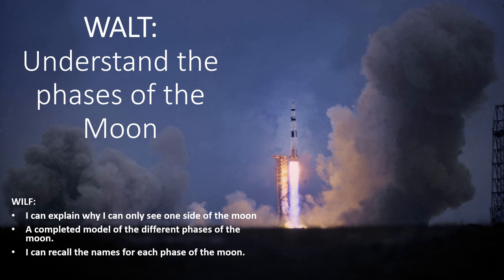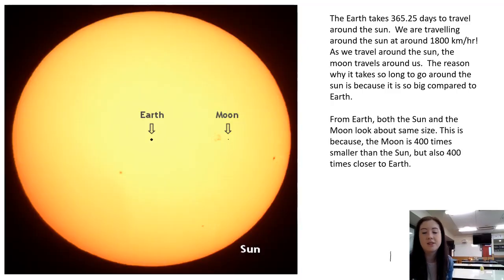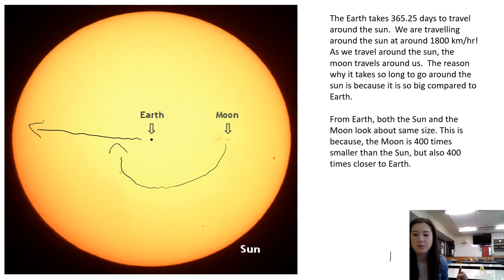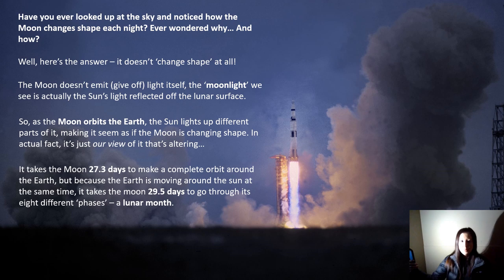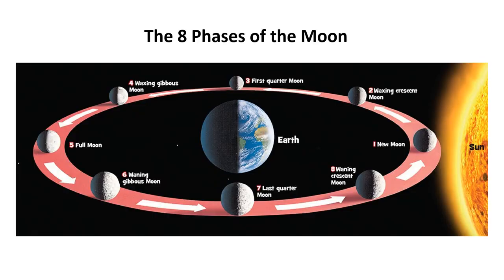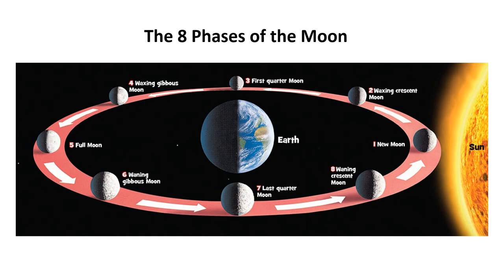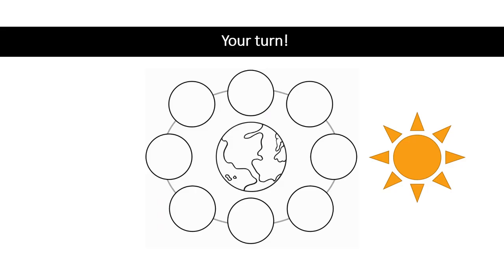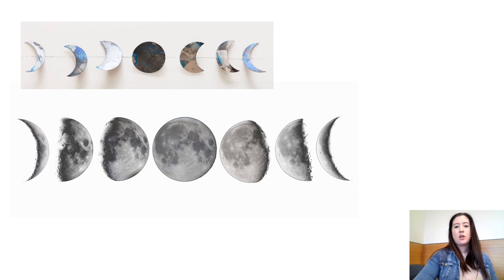Phases of the Moon lesson